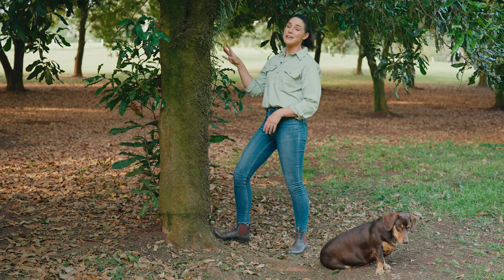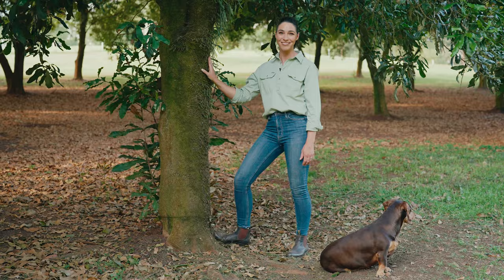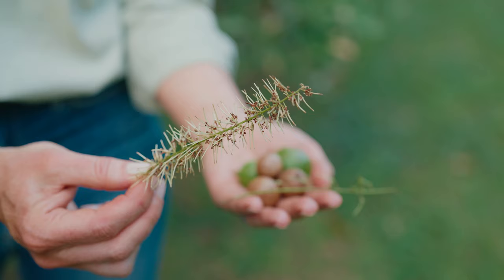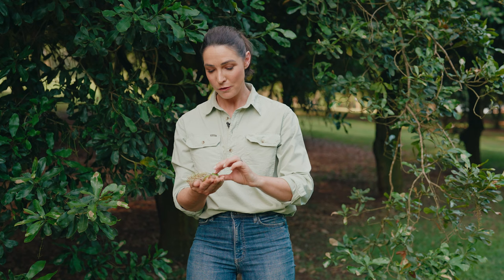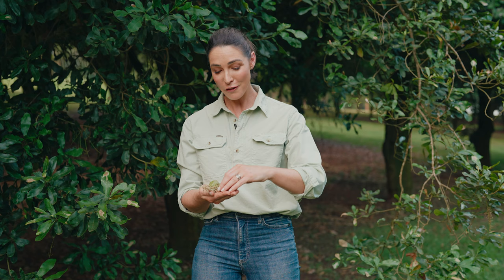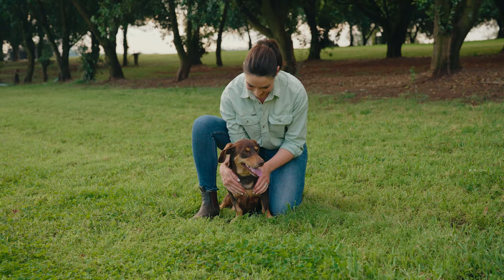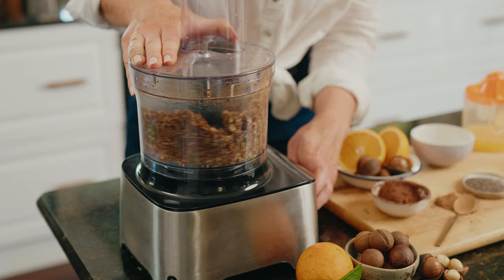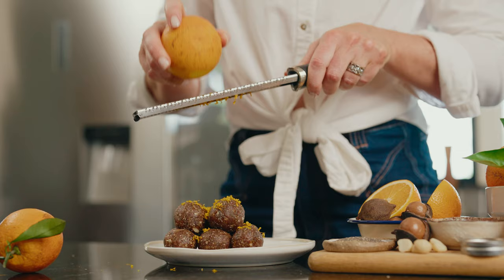A day in the macadamia orchard with Giaan Rooney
Olympic gold medallist, TV presenter and OAM Giaan Rooney added a string to her busy bow some years ago by becoming a macadamia farmer on the Far North Coast of NSW.

We spend a day on the farm with Giaan and her family.
For more about Giaan including her recipe for orange and macadamia bliss balls and macadamia and banana bread visit